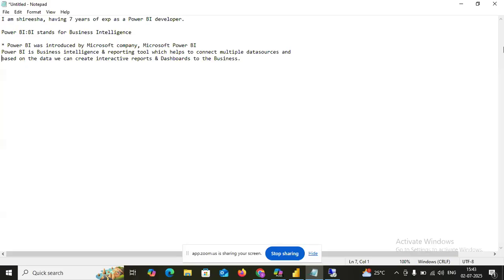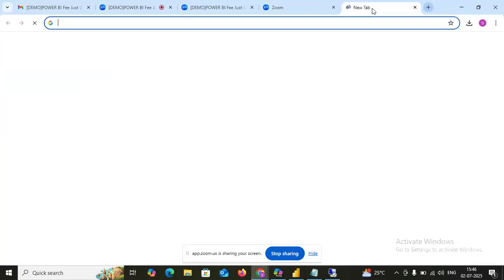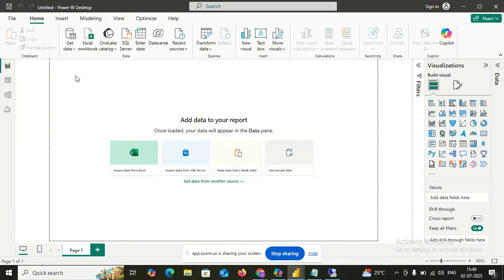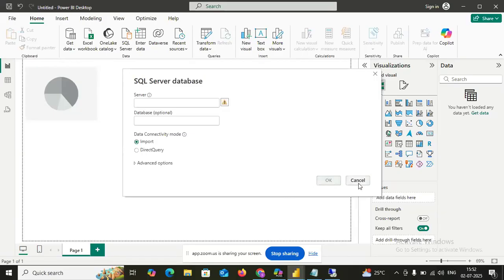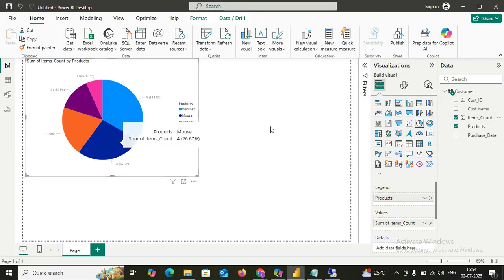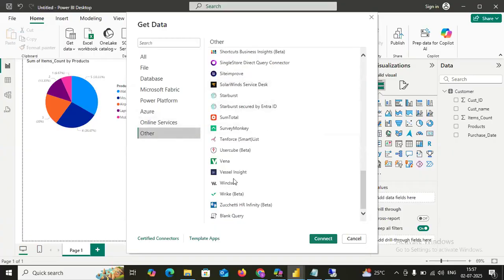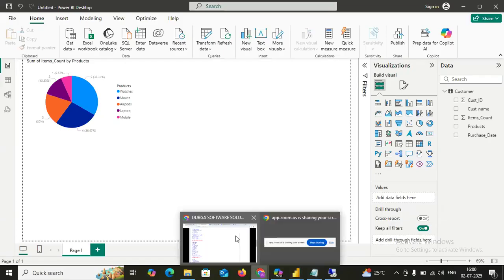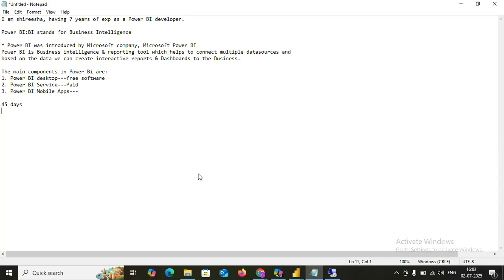POWER BI tutorials || Demo - 1 || by Mrs. Sirisha On 02-07-2025 @8PM IST